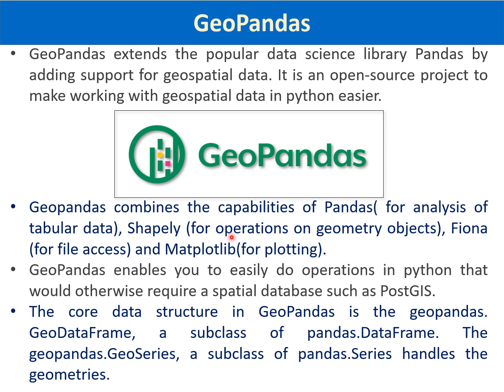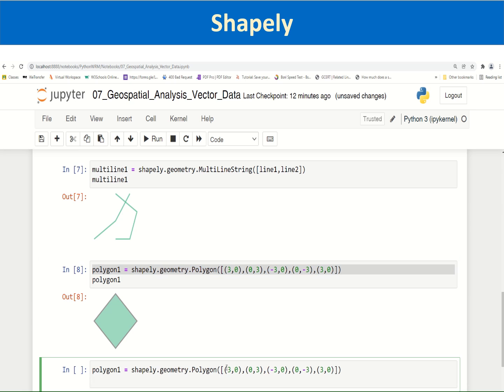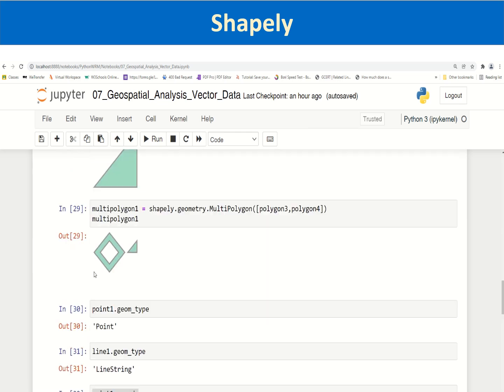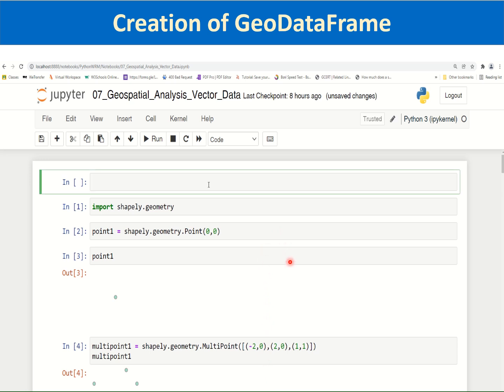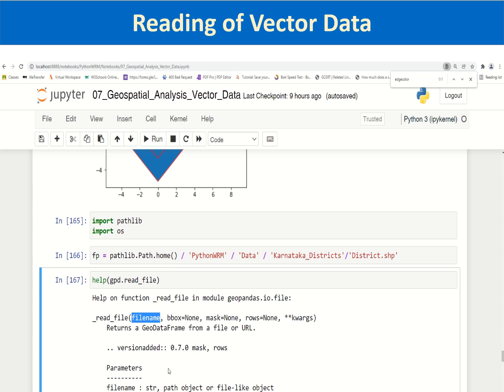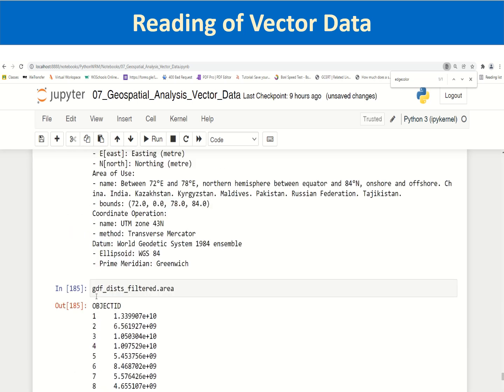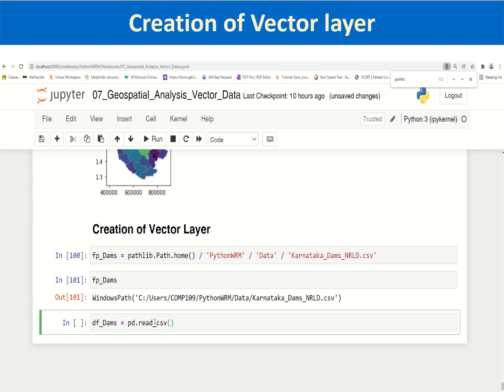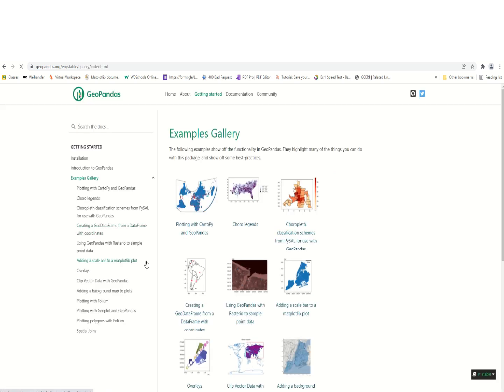Geospatial Analysis using Python - Working with Vector Data